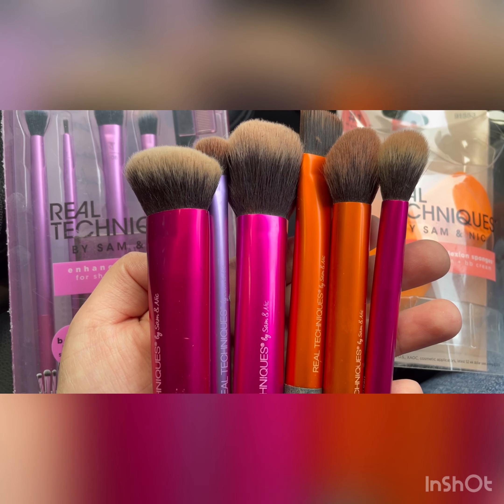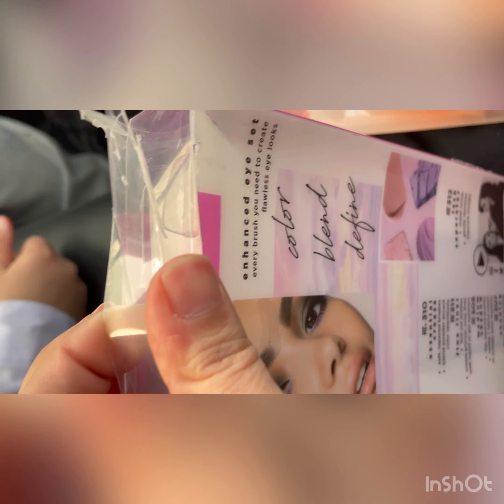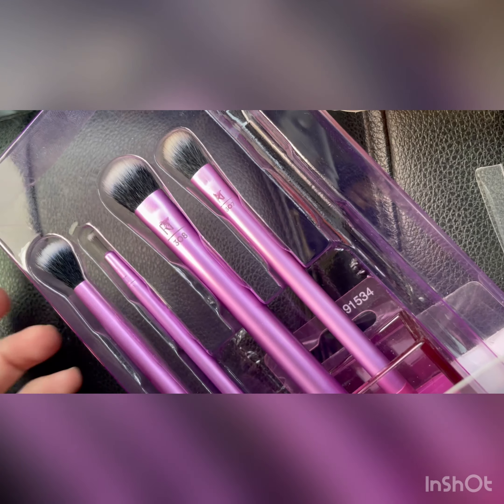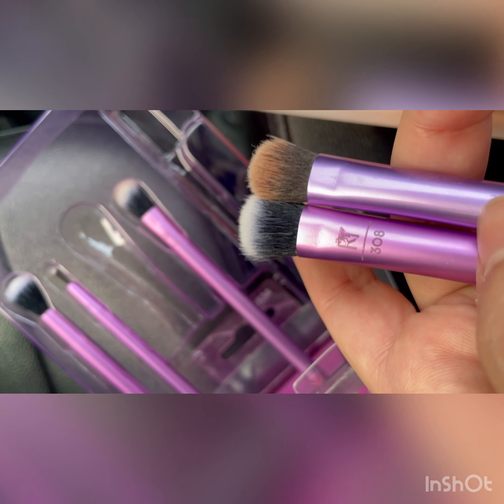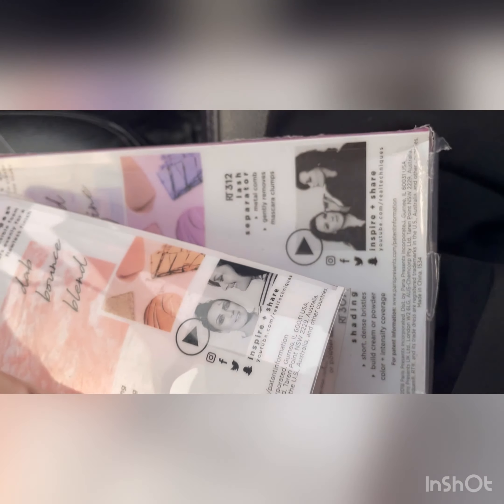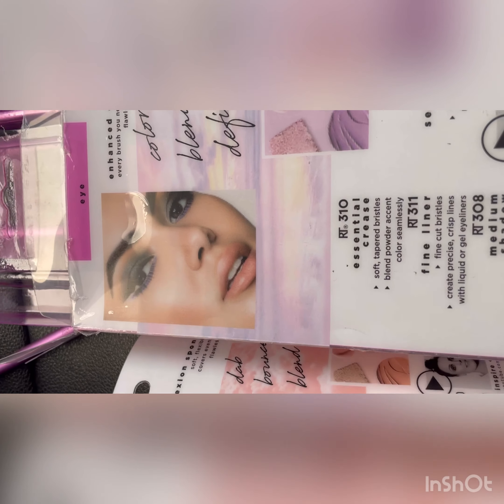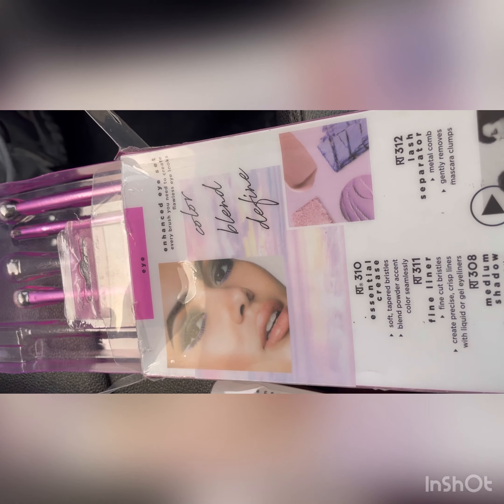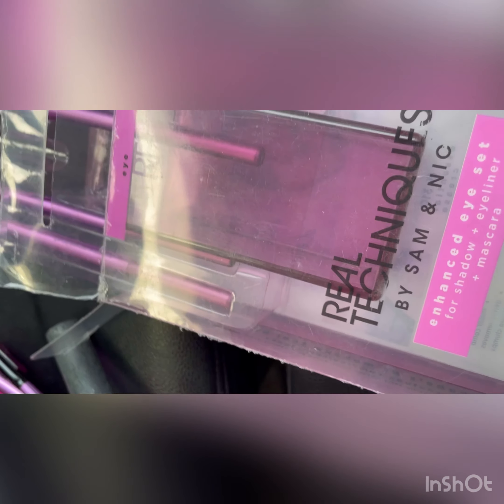Fake VS Real Real Technique Brushes